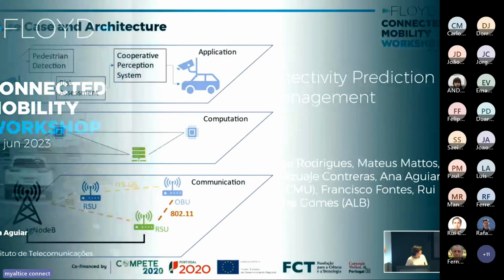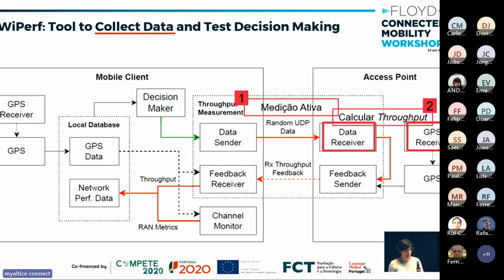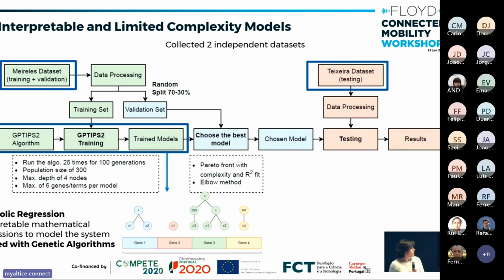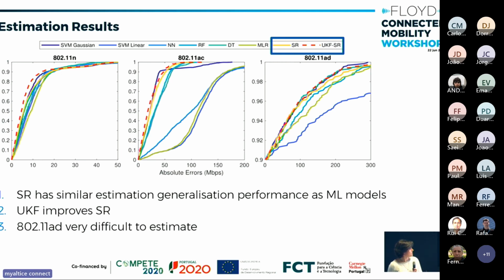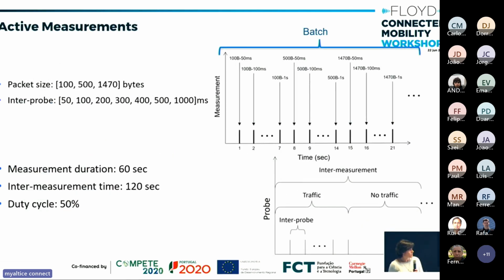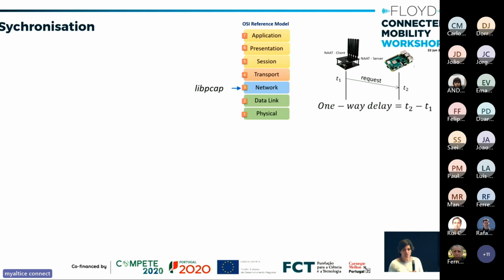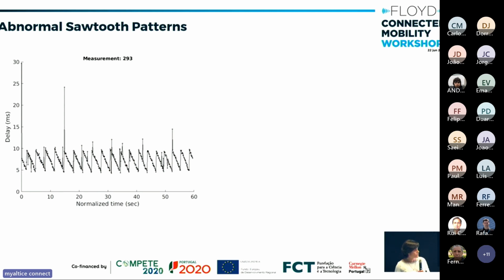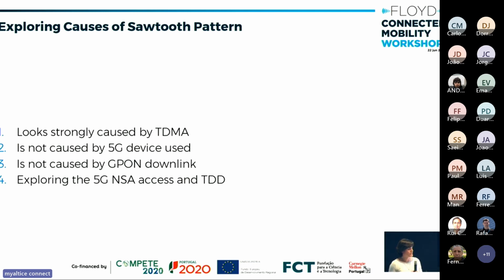5 Workshop Floyd 20230622 AnaAguiar1 IT